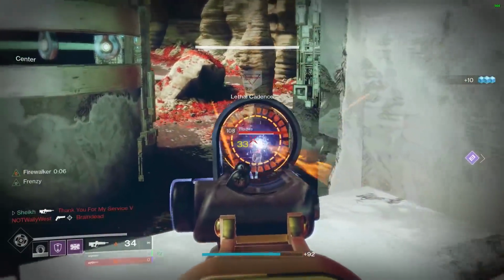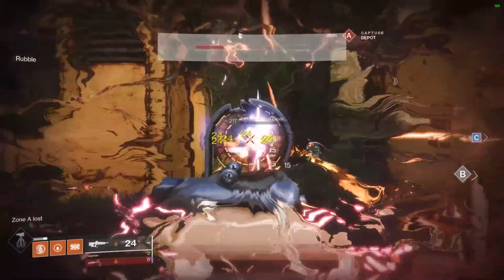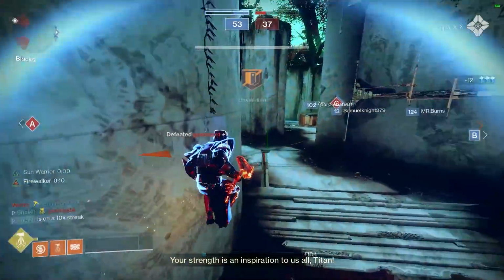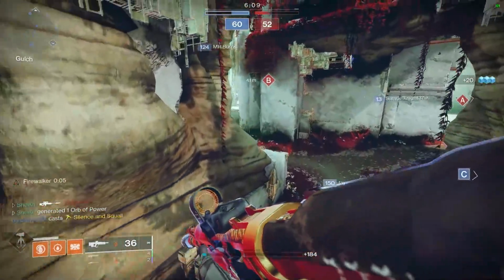Jurassic Green's FINAL FORM (God Roll And BEST Build To Use) Destiny 2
Jurassic Green + Path Of Burning Steps, Frenzy and Sun Warrior. Oof.